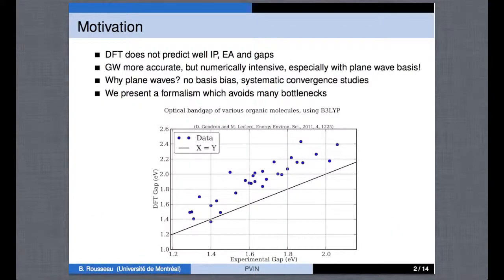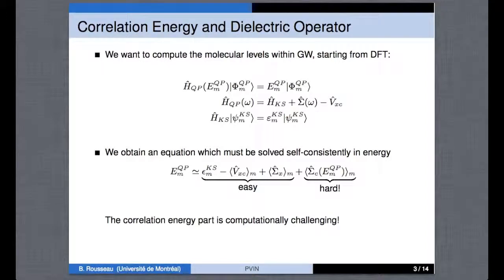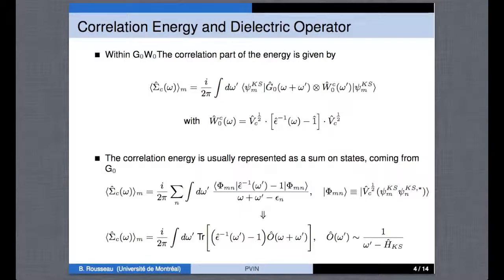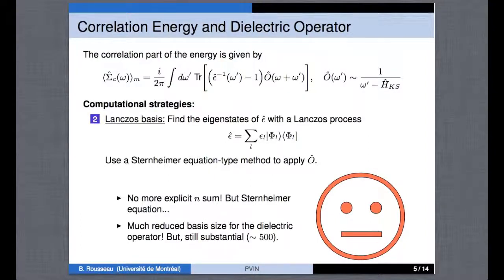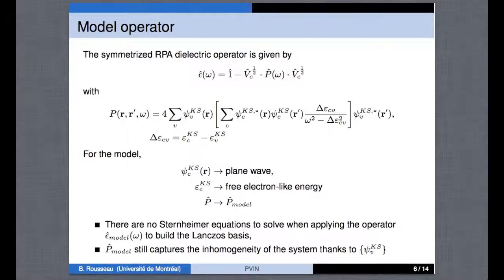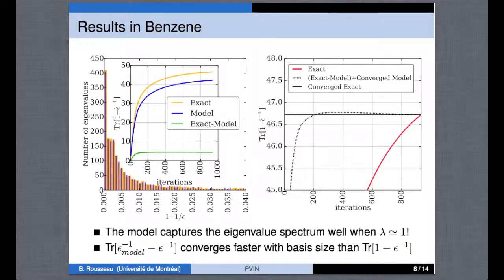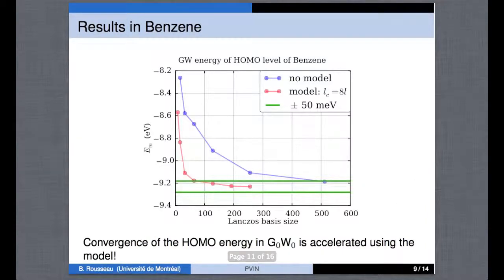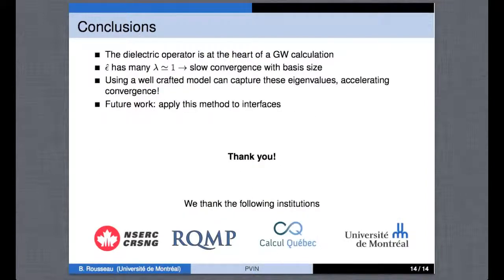NGS 2013 - Bruno Rousseau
(Parallel Speaker) slides below... Bruno Rousseau, a Postdoctoral Fellow at Université de Montréal talks about the efficient computation of GW energy level corrections for molecules described in a plane wave basis.